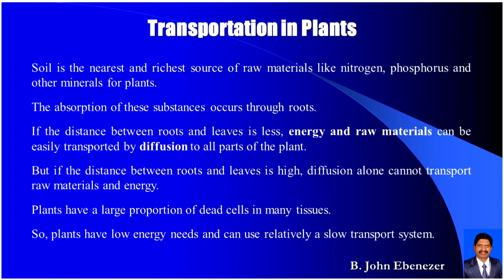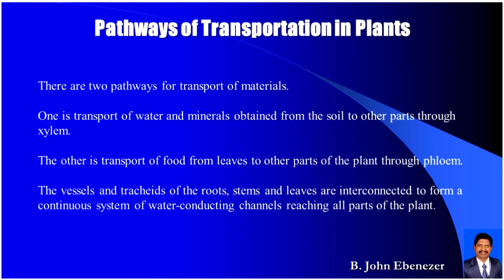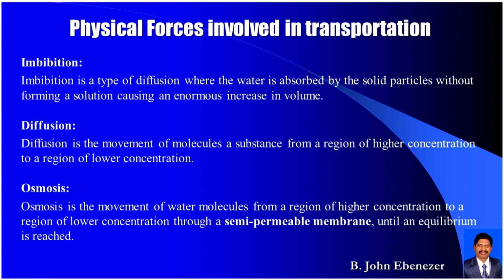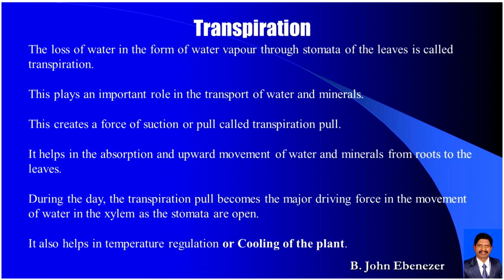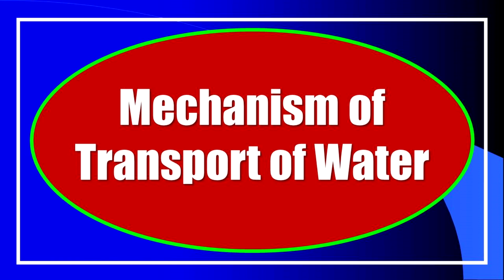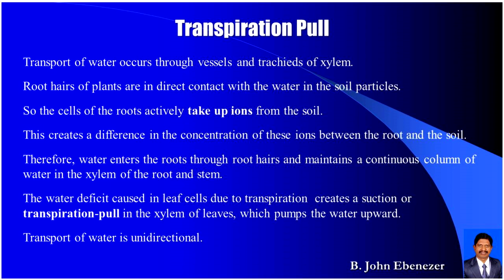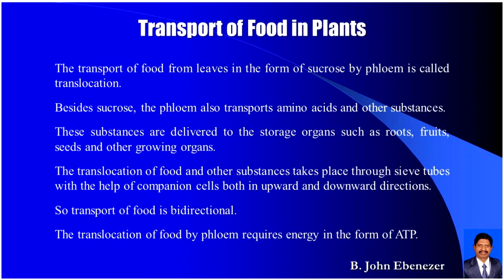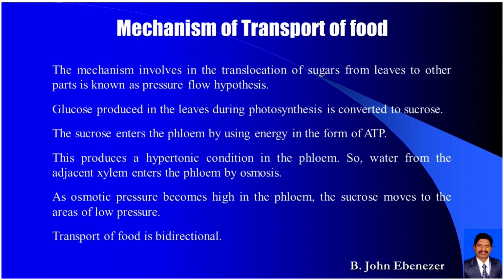Transportation in Plants-Animation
Mr. B. John Ebenezer M.Sc, B.Ed,
HOD-Science,
Joyful Learning!

Lesson Preparation, Presentation, Animation and Video Editing, done  by Mr. B. JOHN EBENEZER M.Sc, B.Ed, HOD-Science, Indian School Muladha, Muscat, Sultanate of Oman.

This video lesson  is highly useful for students of classes X, XI, XII and degree courses. This would definitely kindle your interest, enable you to understand the concept easily, clearly, thoroughly and help you to realize and assimilate the ideas.

Have a joyful learning. Reach greater heights.

HOD-Science
Indian School Muladha
Muscat
Sultanate of Oman